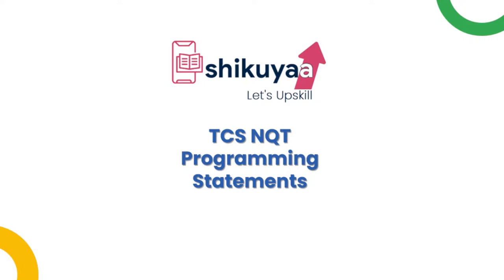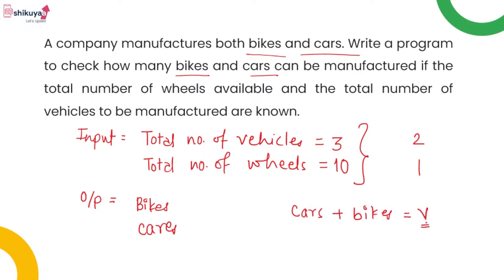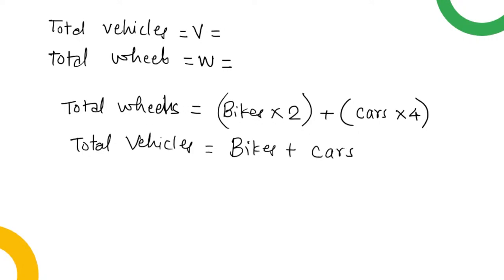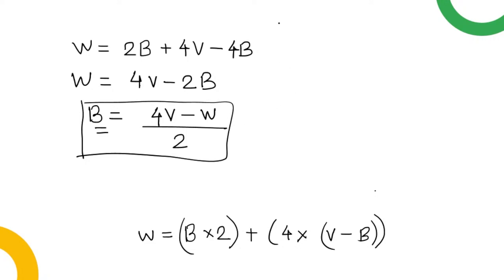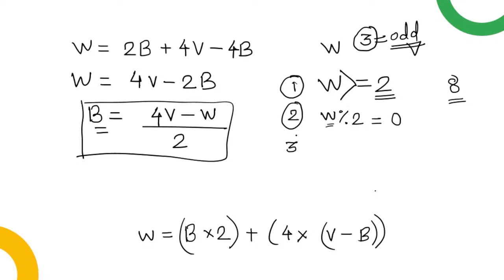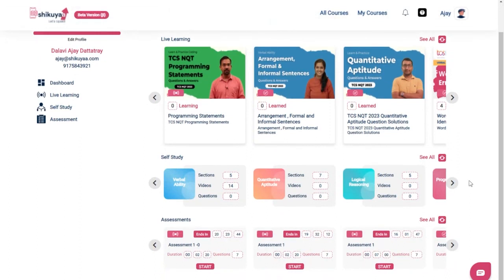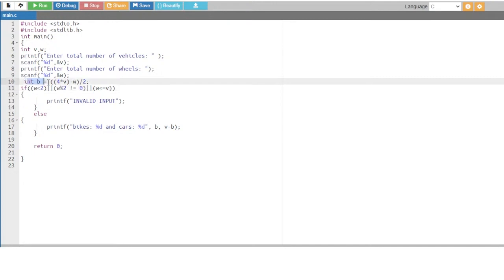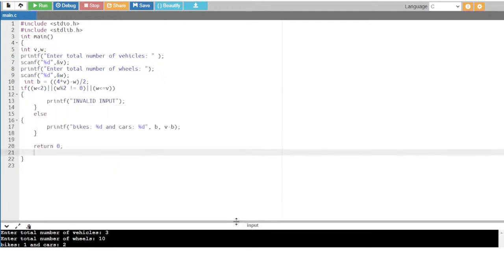TCS NQT 2023 | Programming Statements | Coding Tricks for 2023 passout students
TCS NQT 2023 Passouts Course

00:00 - 13:17 Program Explanation
29:13 - 38:26 Run Program